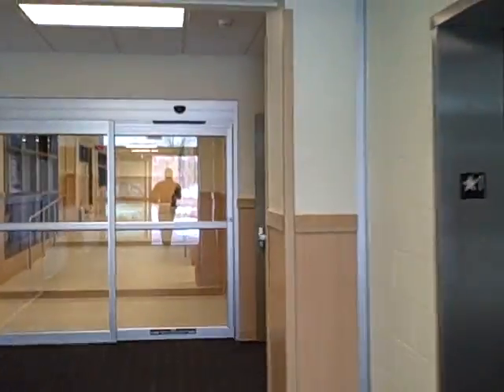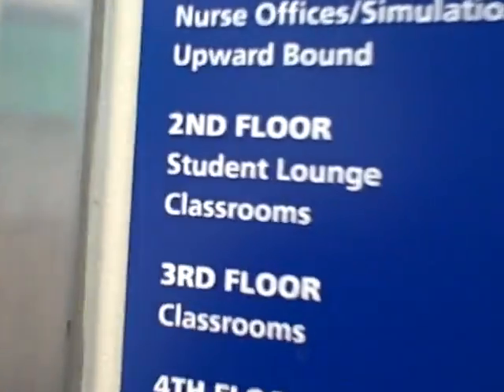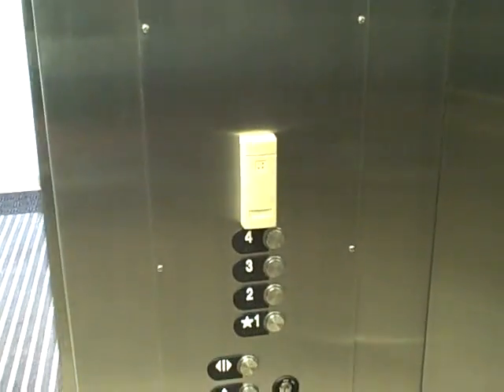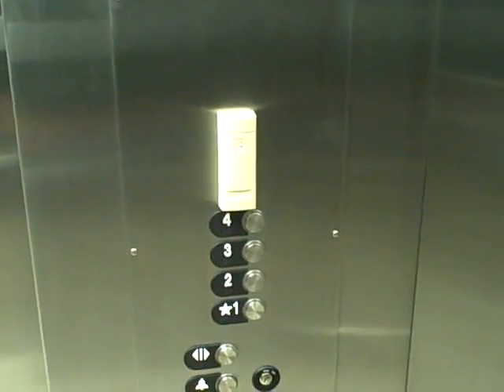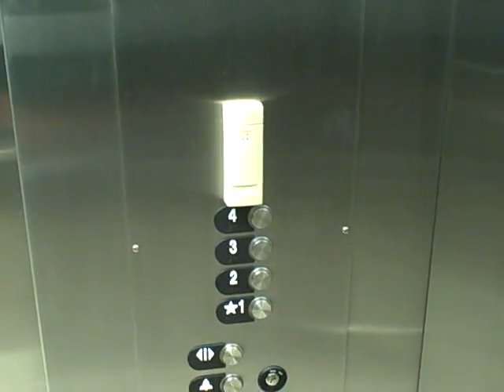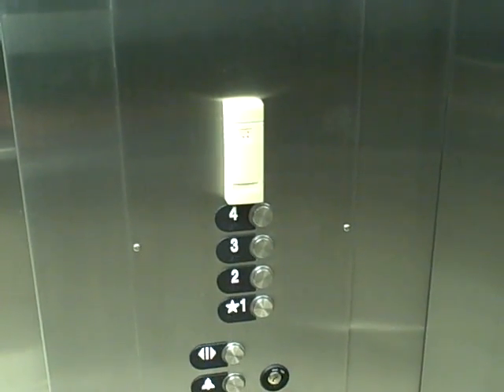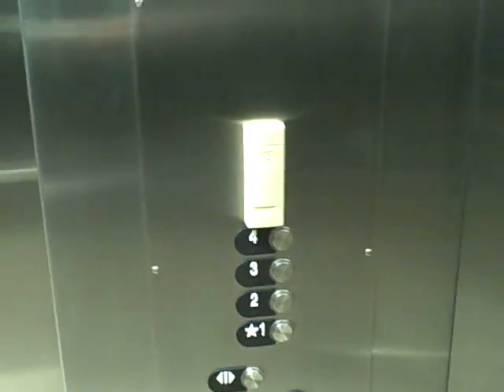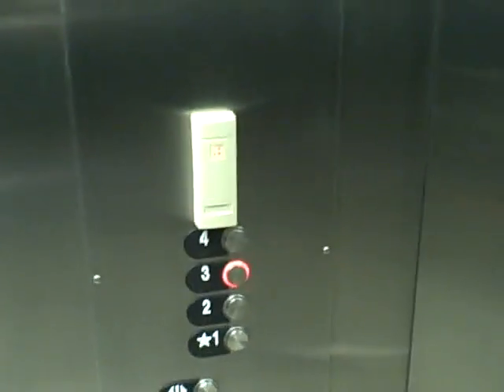How to get to your instructors office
This video will show you how to get to your math, business, or english instructors
office in the c-building.